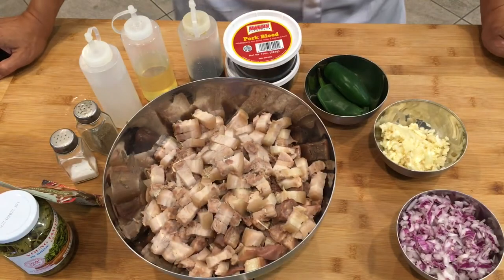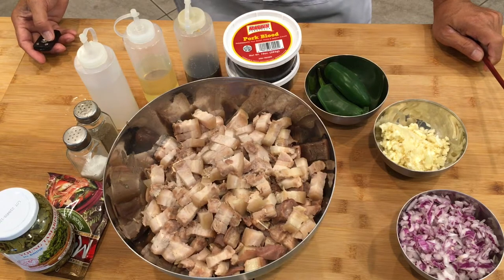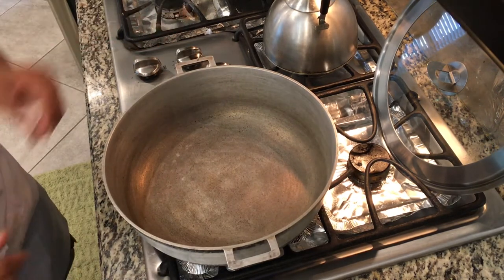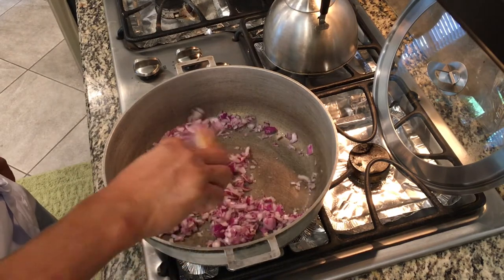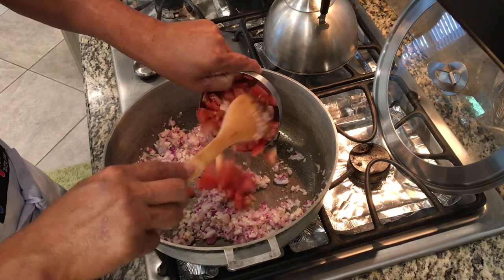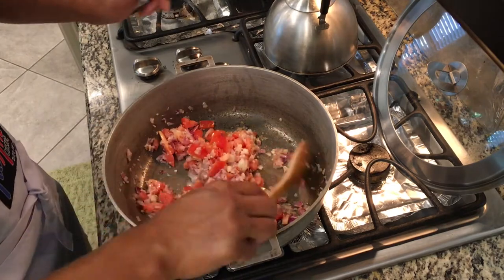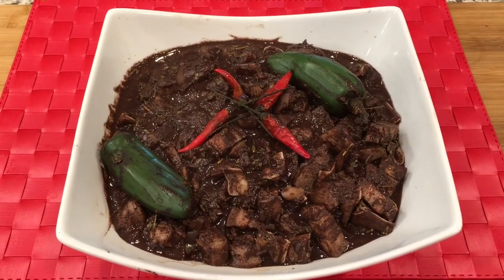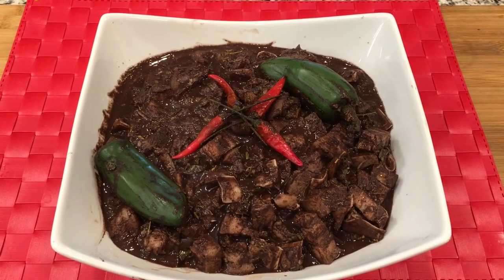Tinumis or Dinuguang Tagalog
Pork belly pork ears pork snout, olive oil, garlic, red onion, tomato, fish sauce, pepper, salt, tamarind leaves, tamarind mix, jalapeño, pork blood, water, chili flakes (optional)